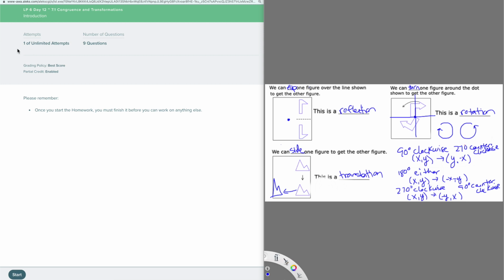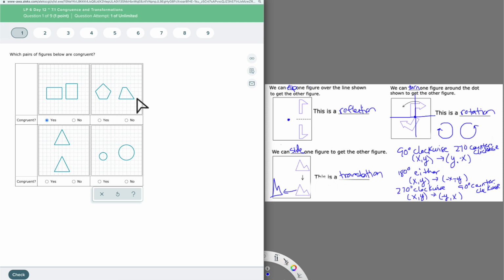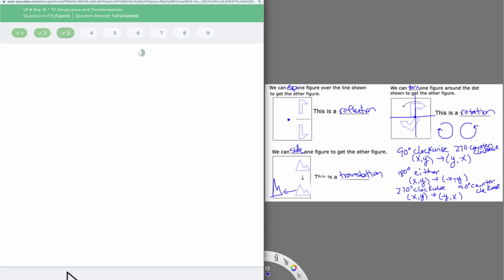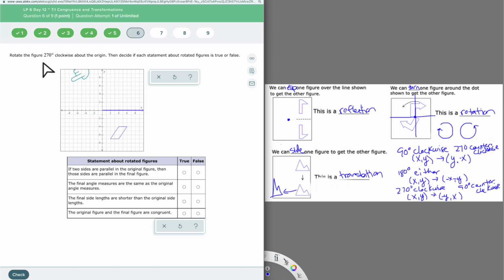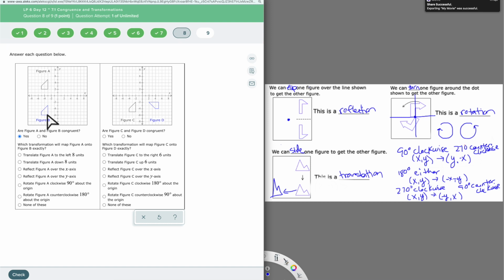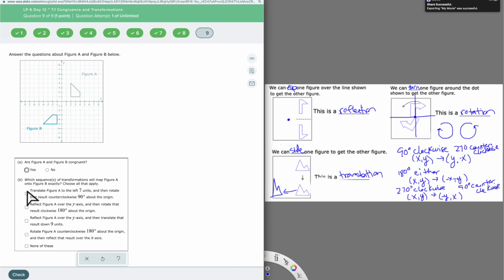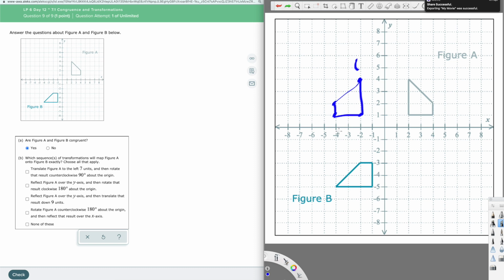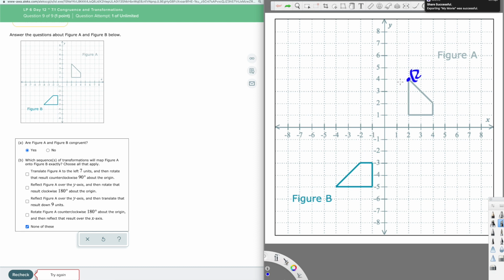7.1 Congruence and Transformations Math 8